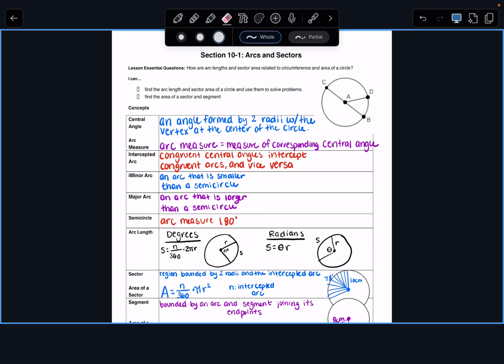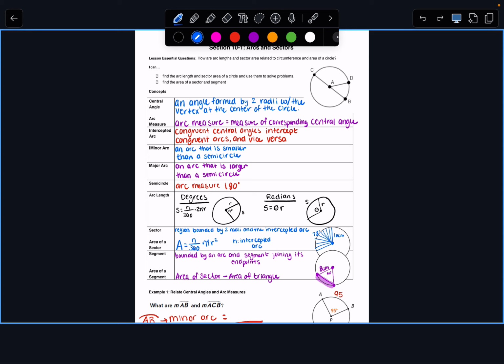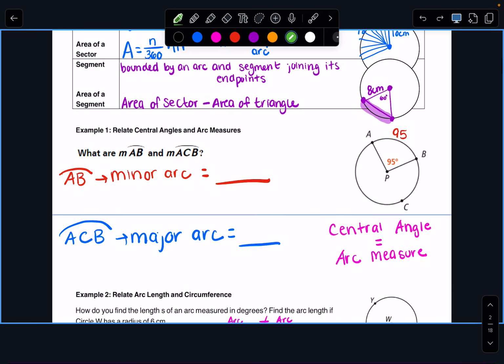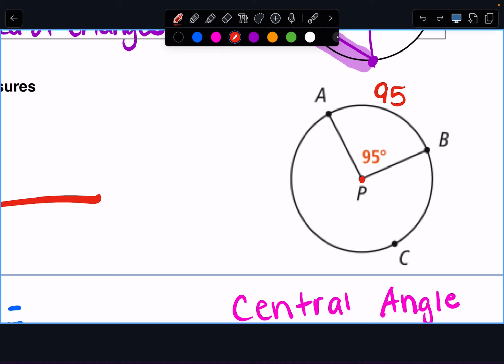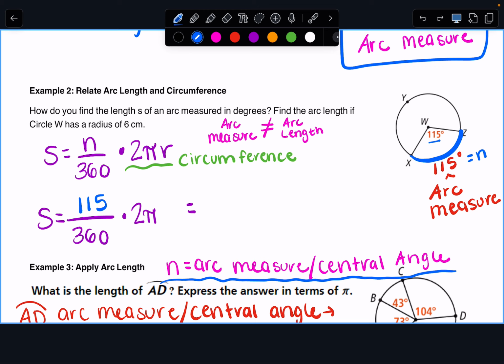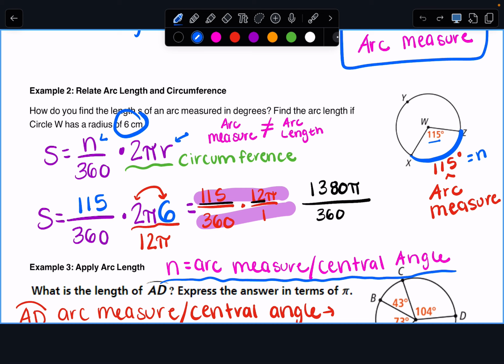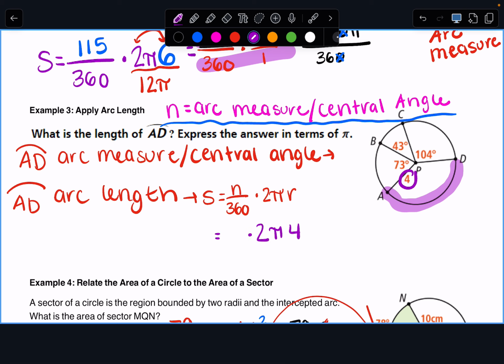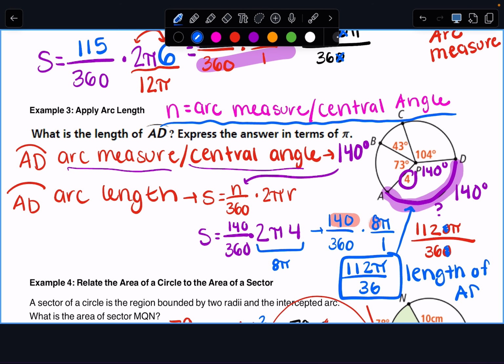Geo 10.1 Video Notes Vocab & Ex 1-3